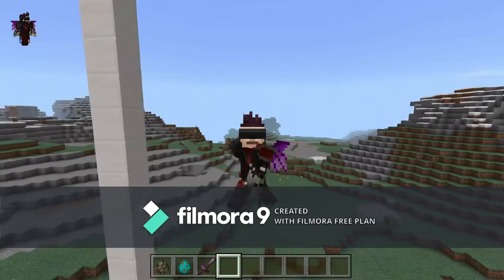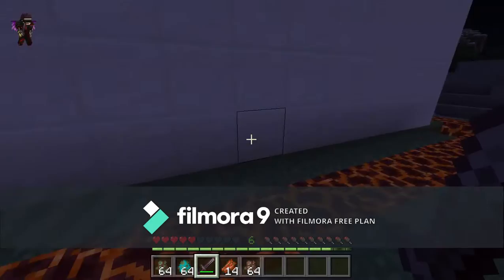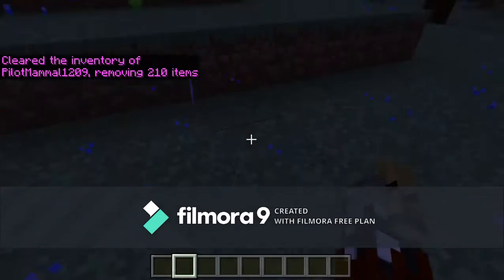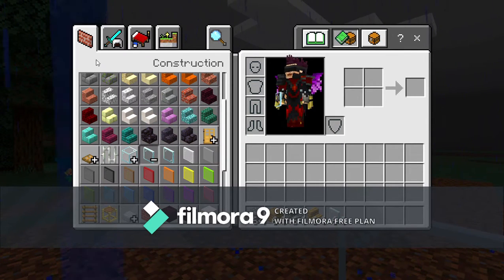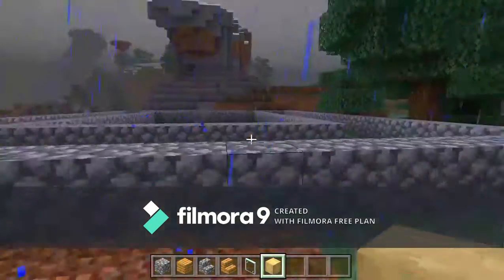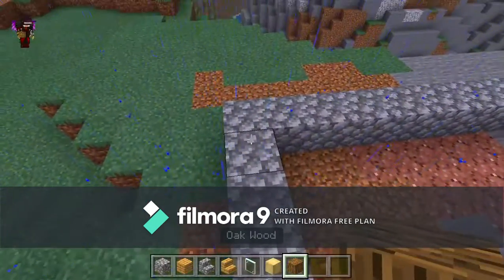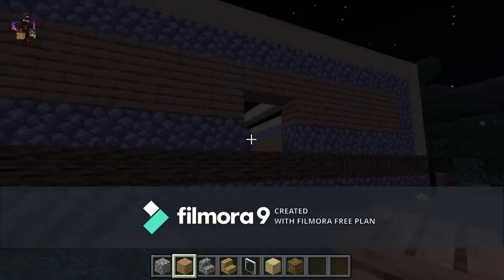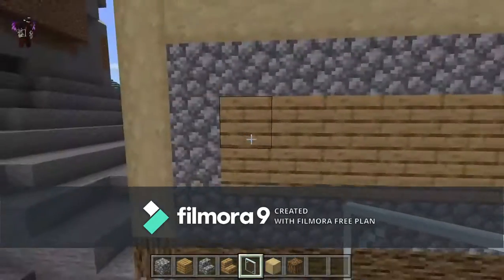MINECRAFT:- Building Block Villager Mansion (Part 1)